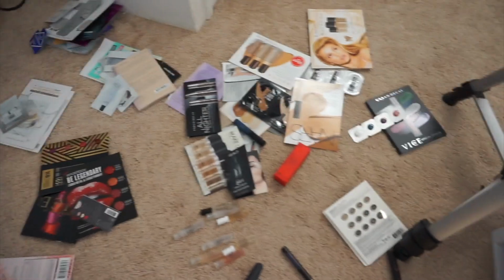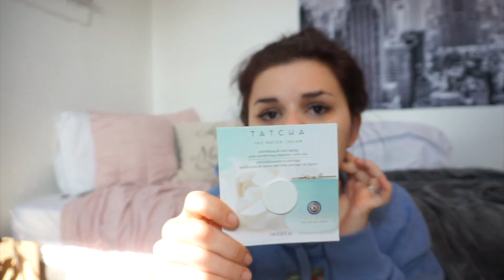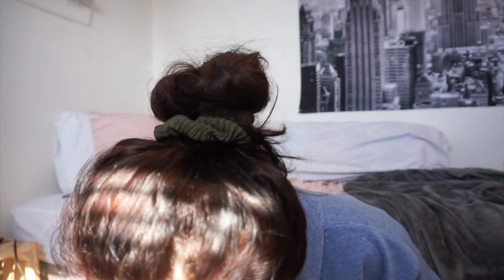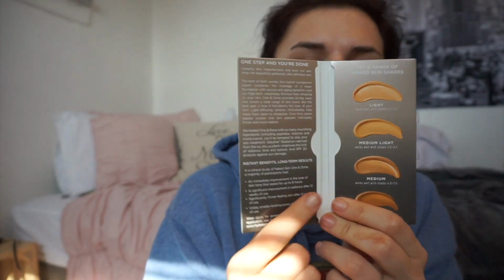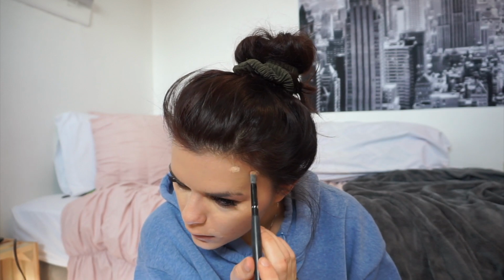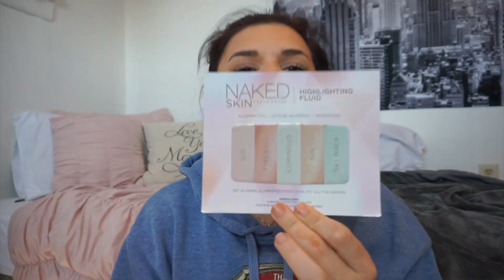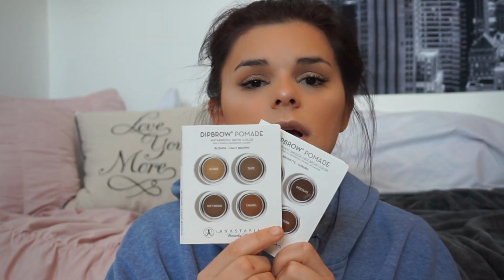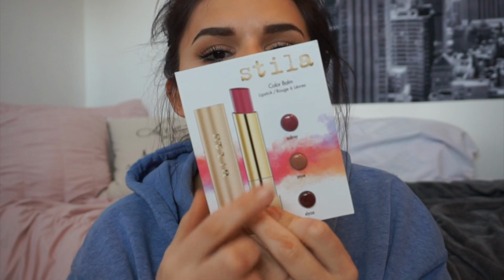SO MANY SAMPLES!!! || full face of makeup samples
h a u t e d a i s y || paige smith

F A Q S :

camera : sony a5000 & iphone 6 plus
my boyfriend is max
my sister is courtney

hi i'm paige smith, a nineteen year old lifestyle and beauty guru from the east coast. i am always working on making new content involving makeup tutorials, diys, fashion lookbooks, get ready with me, vlogs, challenges and so much more! please make sure to subscribe so you don't miss out on any of the new videos, also check me out on social media to always stay connected with me! see you in my next video!

xoxo, paige